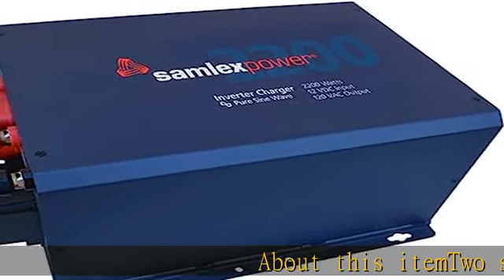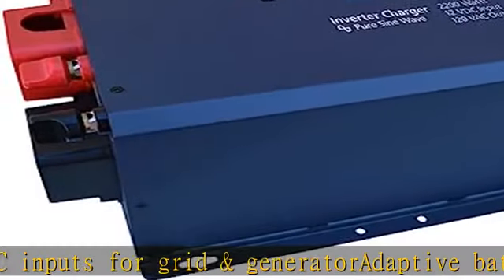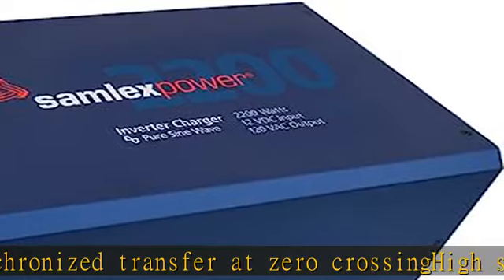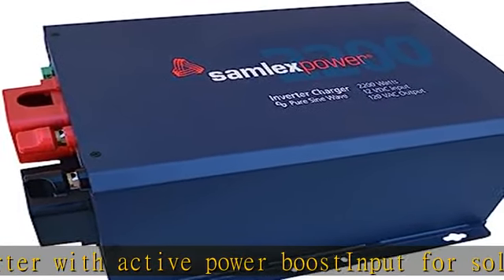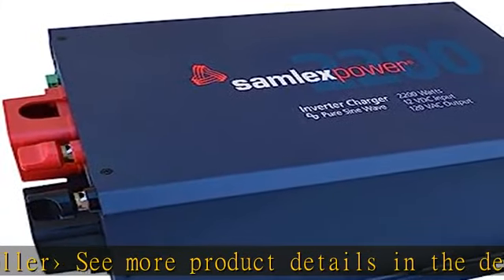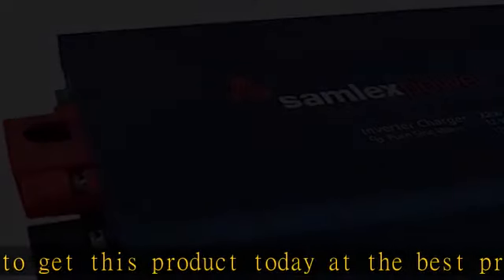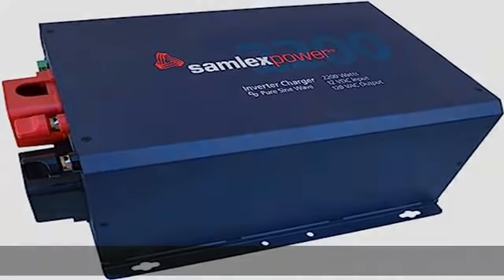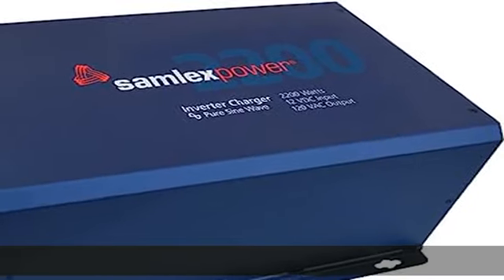Samlex Solar EVO-2212-12A Evolution Series Inverter/Charger